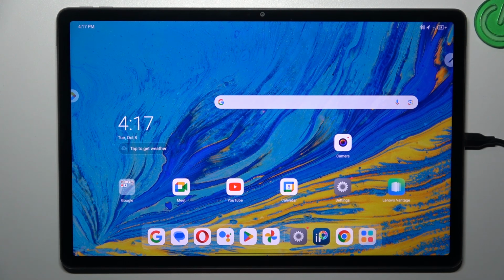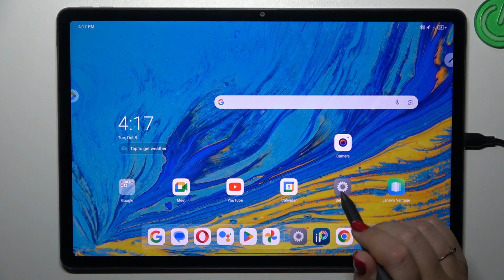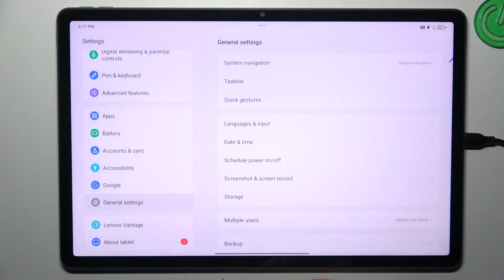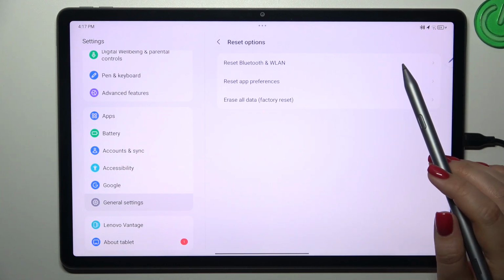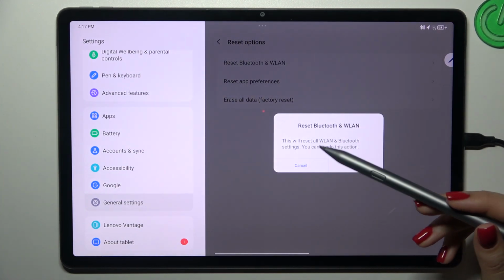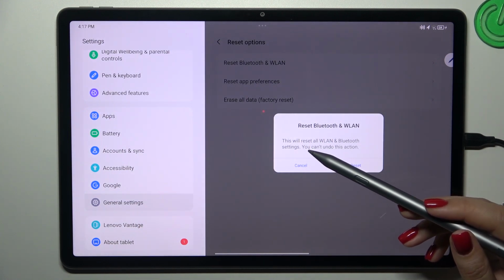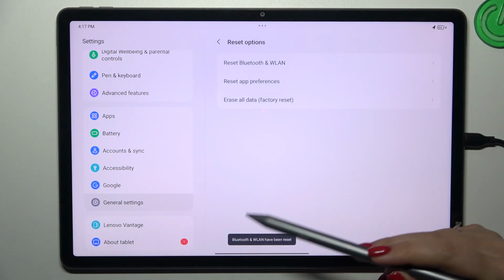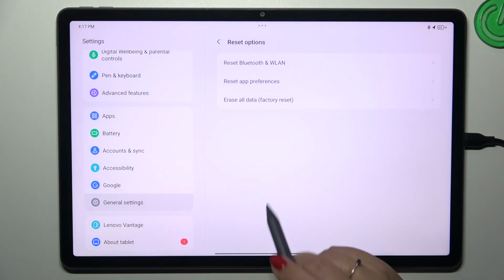How to Reset Network Preferences in LENOVO Tab P12 – Find Connection Reset Option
If you're wondering how to reset network preferences in your LENOVO Tab P12, then here we are, and we will help you! In the above tutorial, we would like to guide you to a proper section, in which you can easily reset network preferences with only one click! So let's follow all the shown steps and successfully reset network preferences in LENOVO Tab P12!

How to Reset Network Settings in LENOVO Tab P12? How to remove all stored Wi-Fi networks in LENOVO Tab P12? How to reset Bluetooth settings in LENOVO Tab P12? How to delete the list of Wi-Fi networks in LENOVO Tab P12?